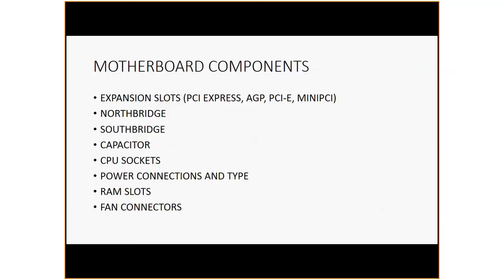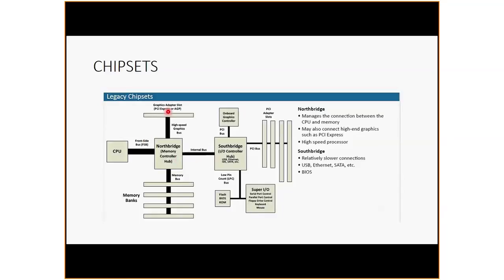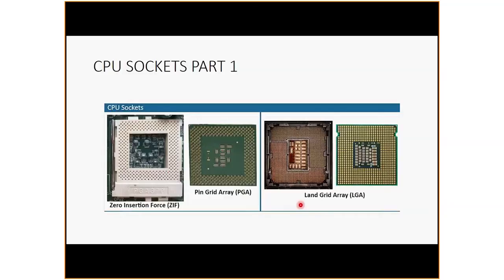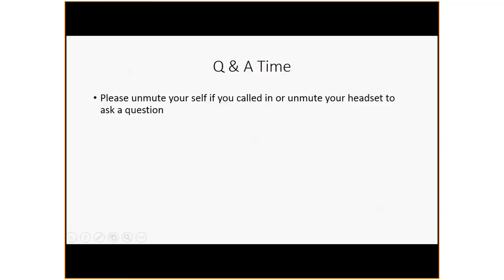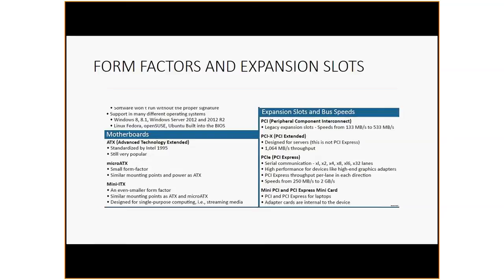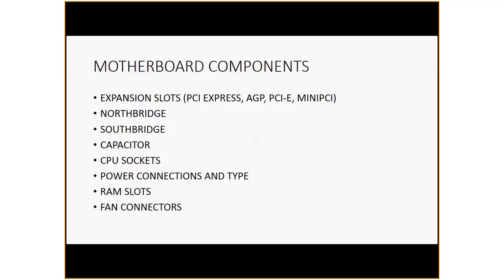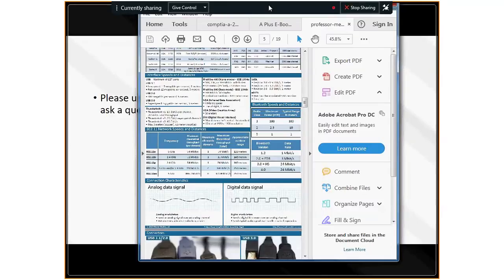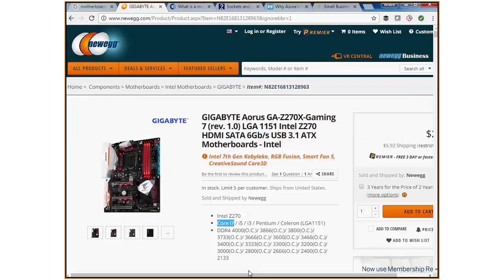Motherboard Module Sunday, January 08, 2017 3 12 19 PM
Motherboard Module for the Chicago Urban League Tech Program